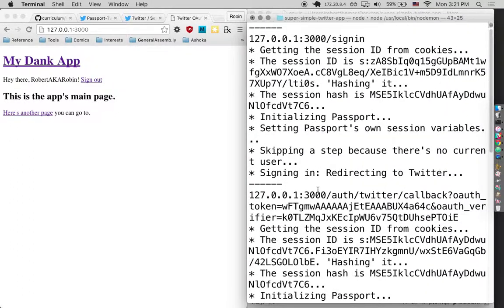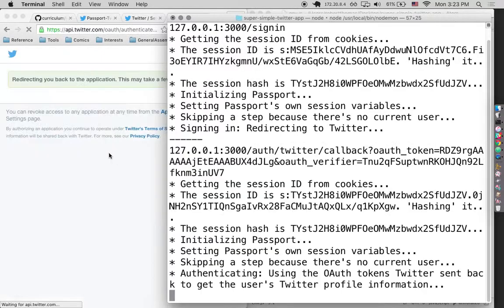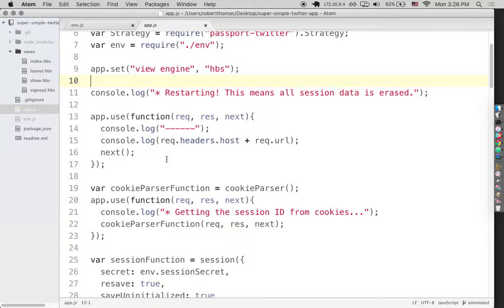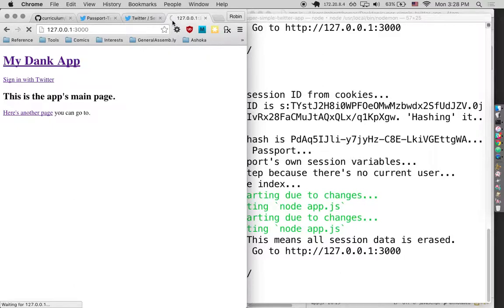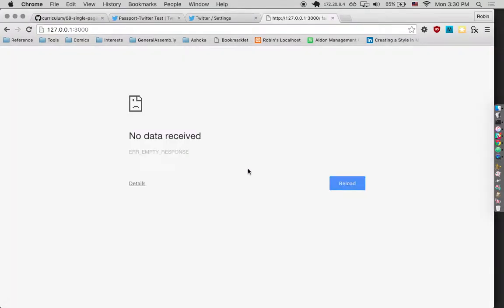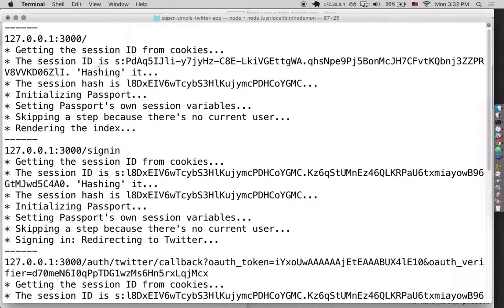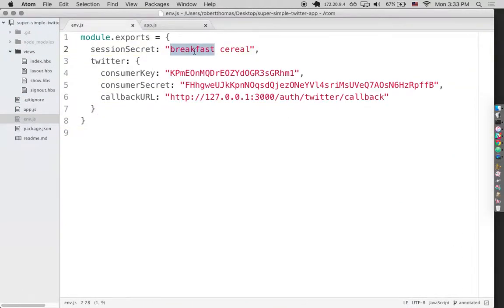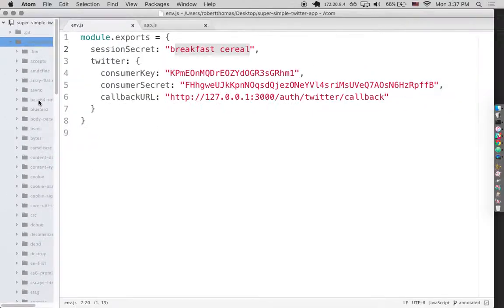OAuth with Twitter and Passport, 2/3